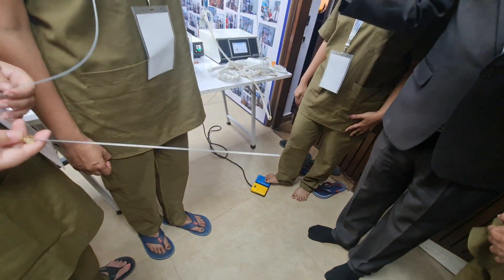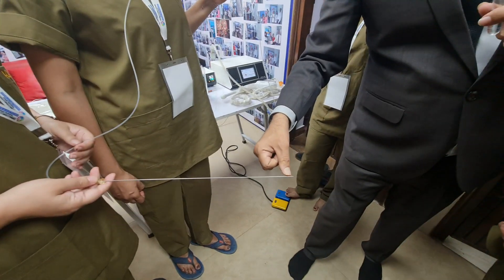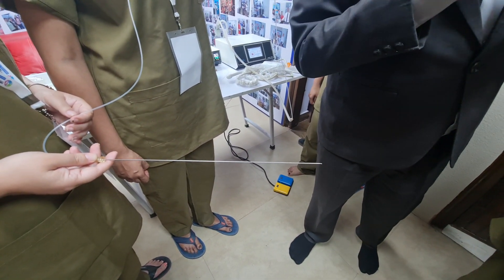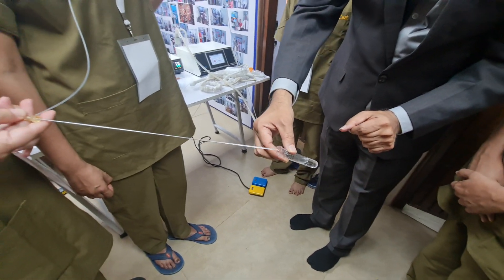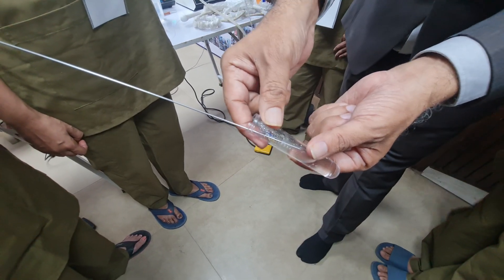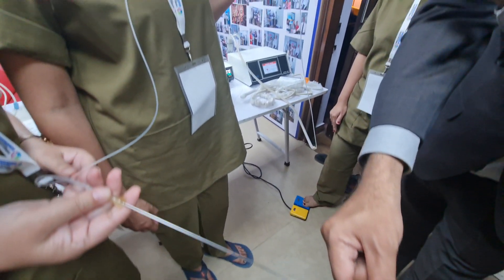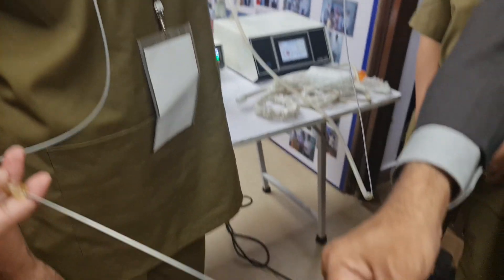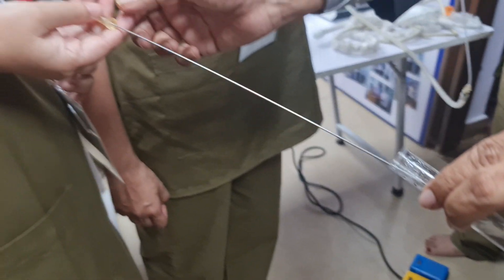HO-108 - Practical session on How to use OPU Pump for Ovum Pickup at i-Ceat Academy. (Part-03)